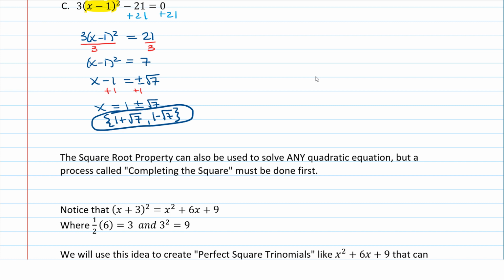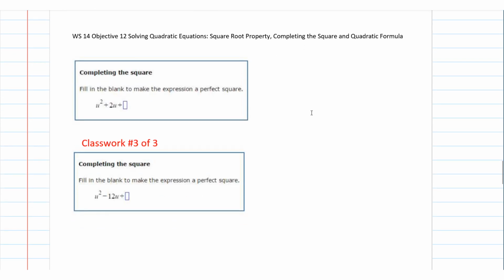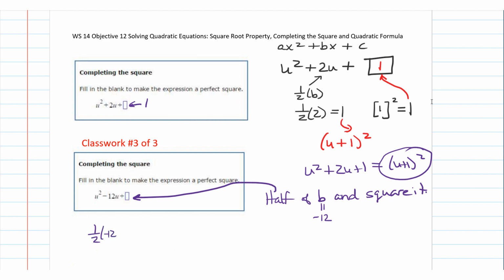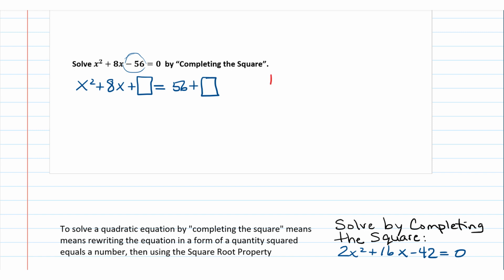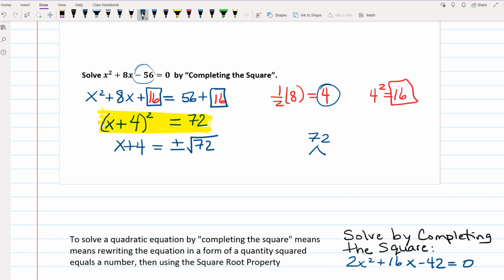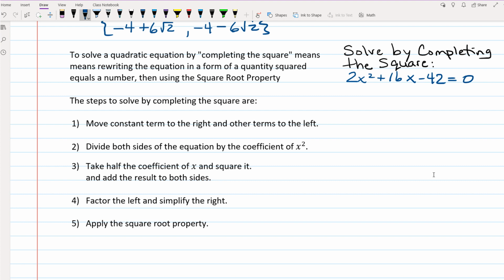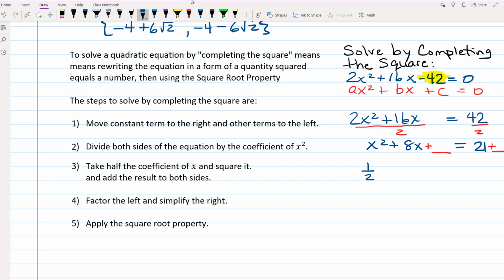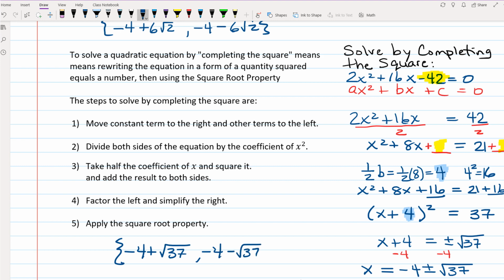Solve Quadratic Equations by Square Root Property and Completing The Square Part 2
This is part 2 of a pair of videos in which I explain how to use the Square Root Property (Part 1) and Completing the Square (Part 2) to solve Quadratic Equations.  In this video, I solve two Quadratic Equations by completing the square.